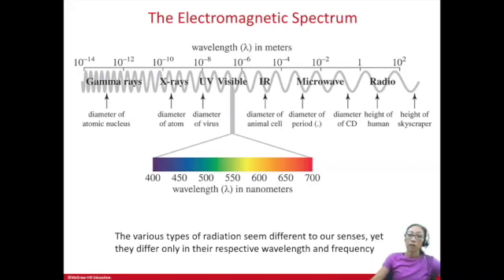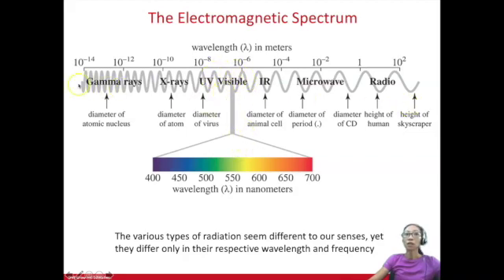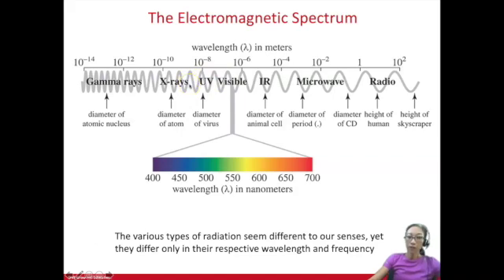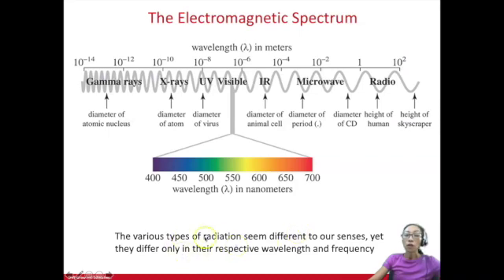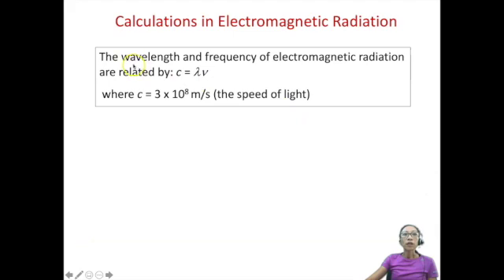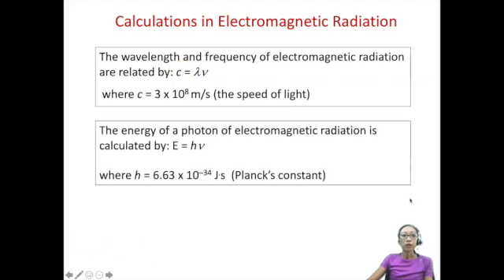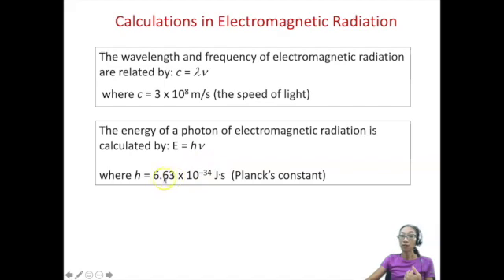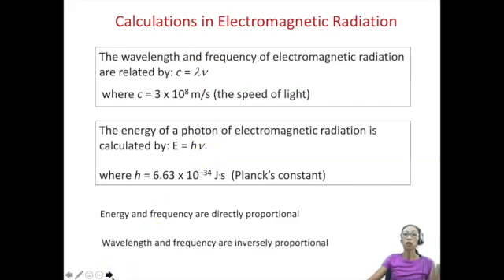Electromagnetic Radiation - Wavelength, Frequency, Energy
retired 3.1 Lecture
Electromagnetic Spectrum
Wavelength
Frequency
Energy
Calculations with EM Radiation Equations